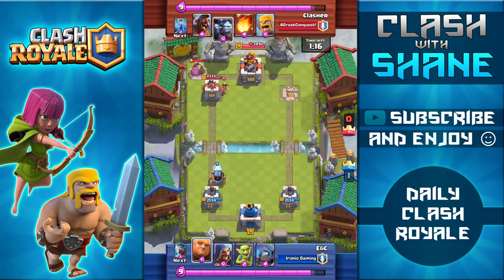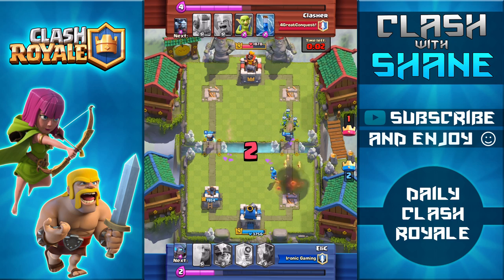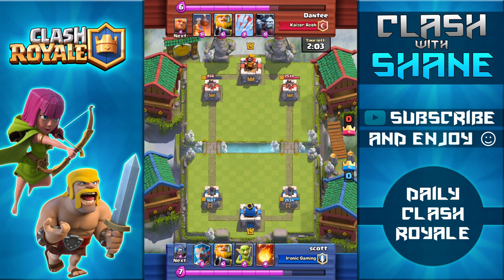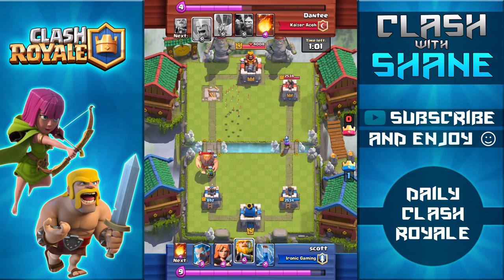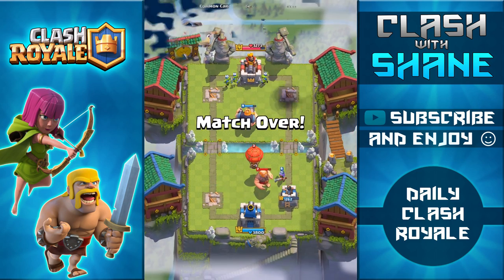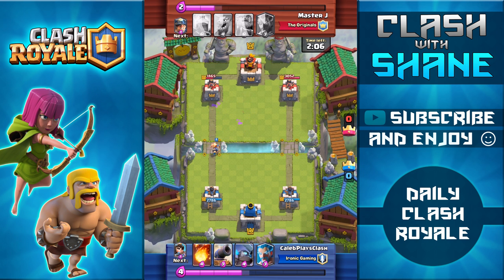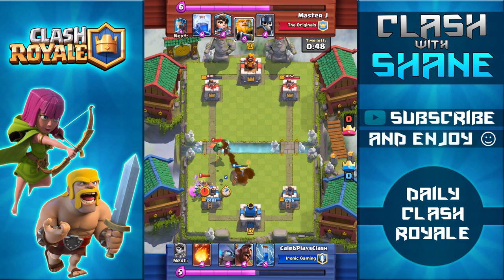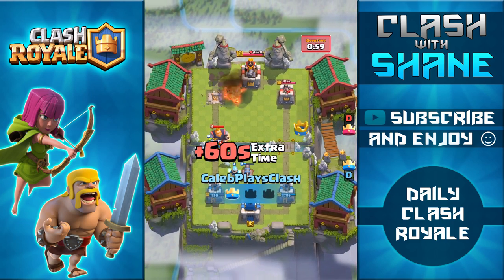INSANE ICE WIZARD GAMEPLAY - BEAT NEAR MAX CARDS | Clash Royale | BEST CARD IN THE GAME?? (OPINION)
BEST CARD IN THE GAME? Discussion, Gameplay and Strategy with the legendary card Ice Wizard. One of (in my opinion) the best cards in the game right now. Insane value for only 3 elixir cost.

Clash Royale || Clash Royale Gameplay & Strategy || Daily Clash Royale Videos

If you have any feedback on how I can improve my channel/ videos, please let me know!